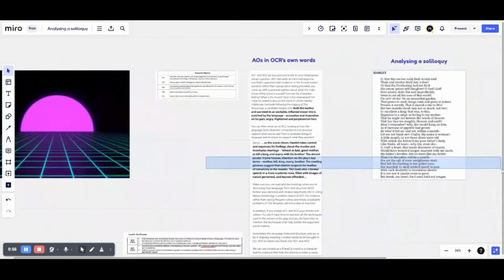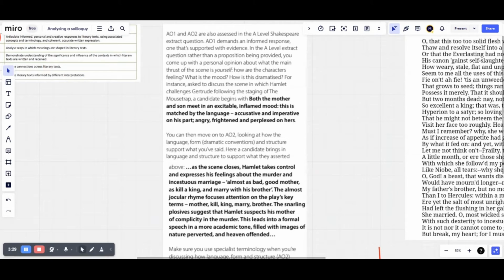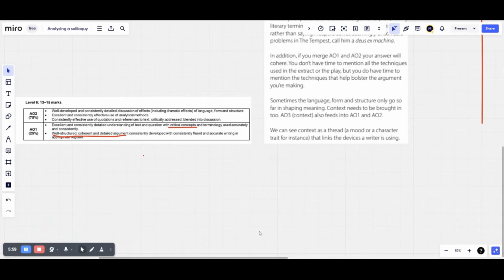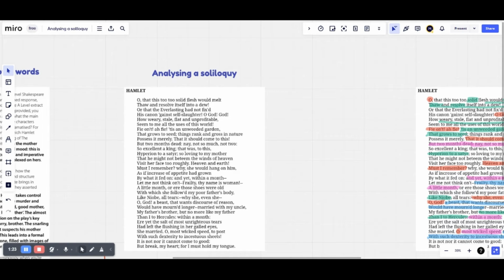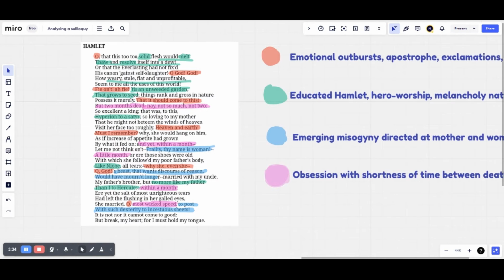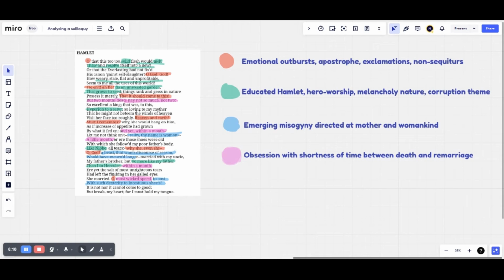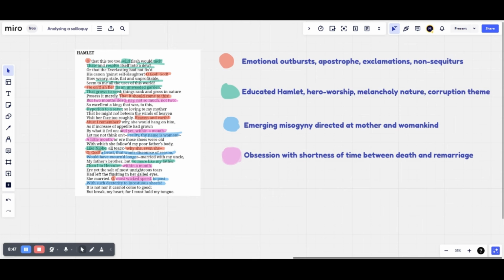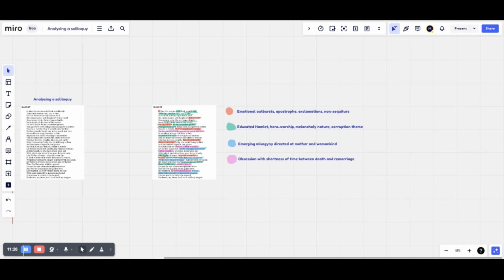Section A: How To Analyse A Soliloquy (OCR A-Level English Literature)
And what if you're given a soliloquy to analyse for Section A? How would you discuss dramatic effects if only one character is on the stage? Fear not, A-Level students: the Bossman has got your back, with a recap of the AOs for this question, and a nice example of how to find dramatic effects in a soliloquy. What a gent!